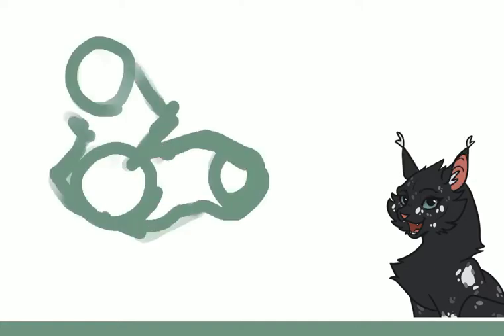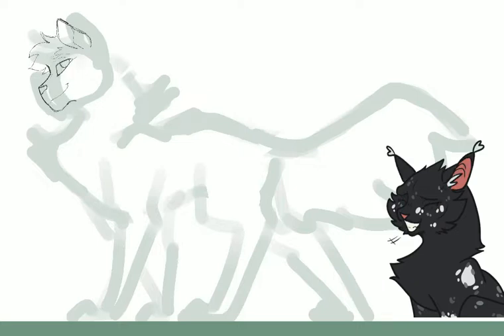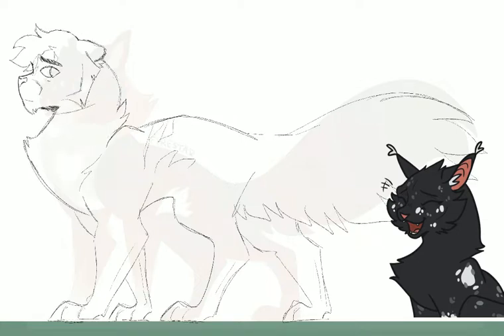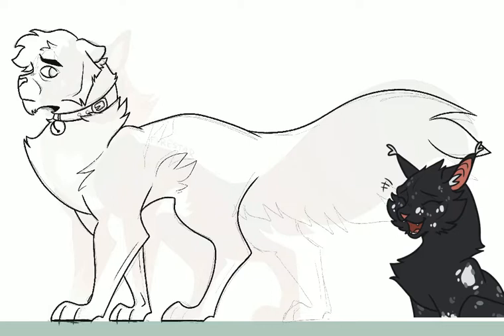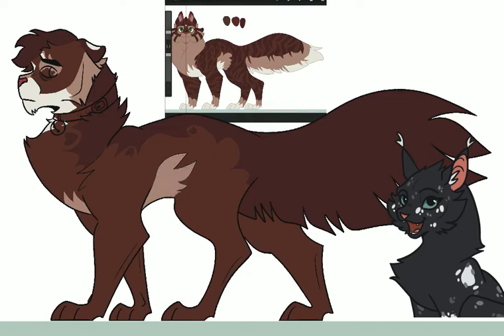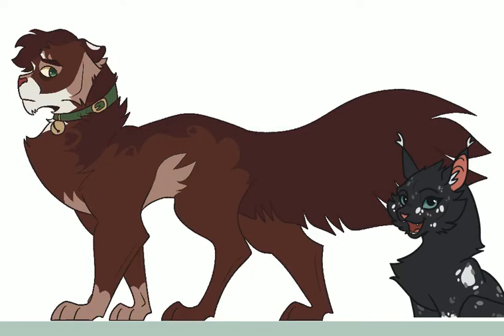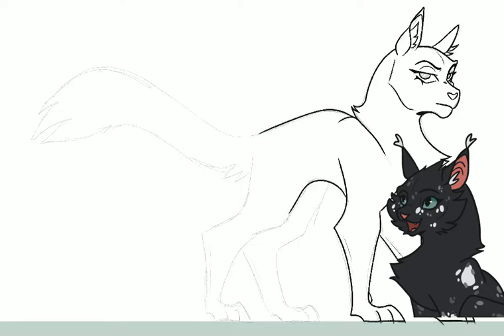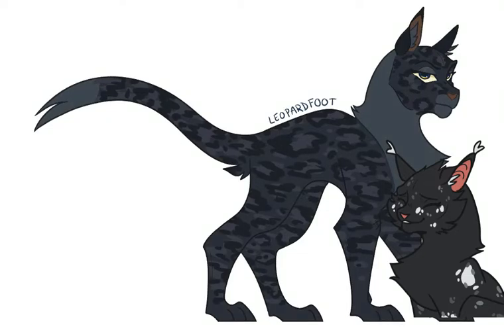Tigerstar's Family (Speedpaint + Voiceover) Warrior Cats